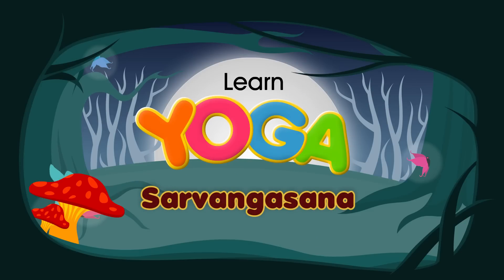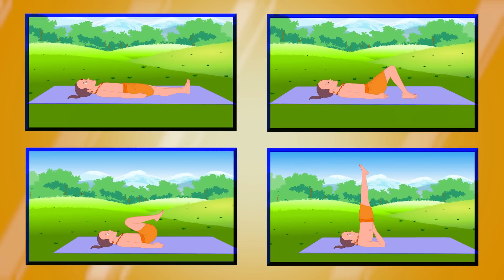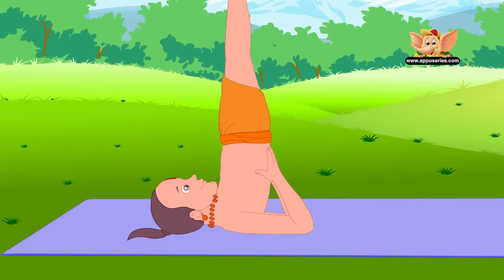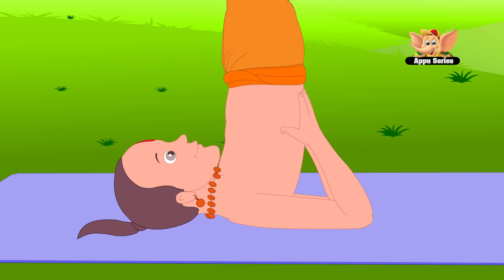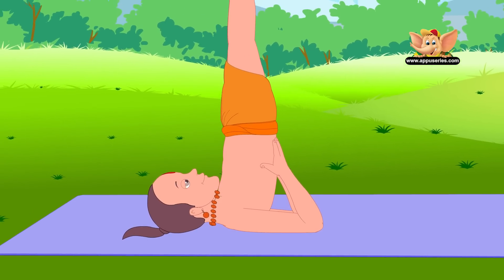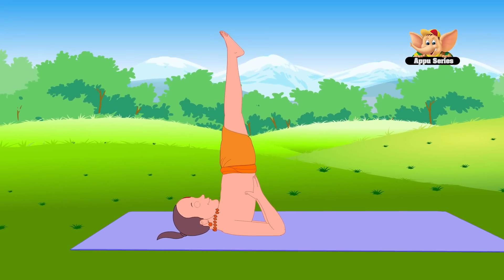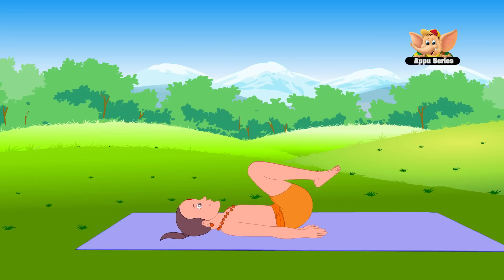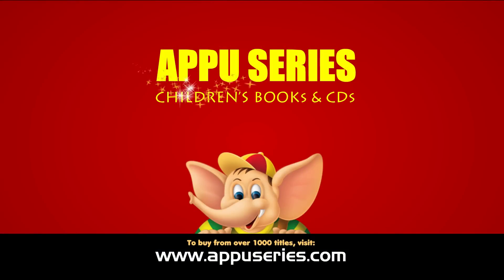Yoga for Kids - Sarvangasana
Sarvangasana or the shoulder stand, adds strength to your shoulder muscles. Feel the weight of your body on your shoulders.